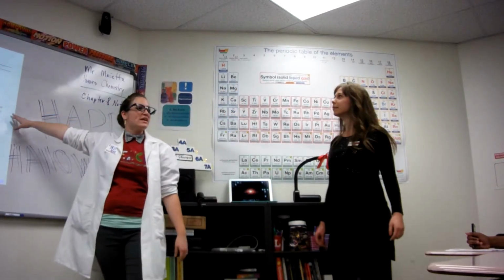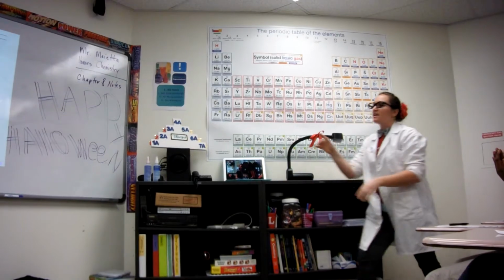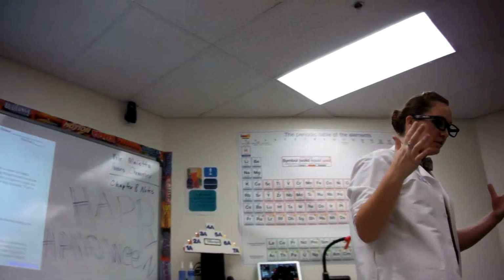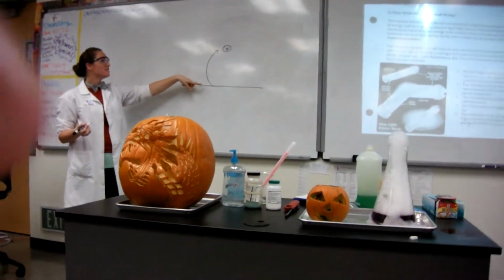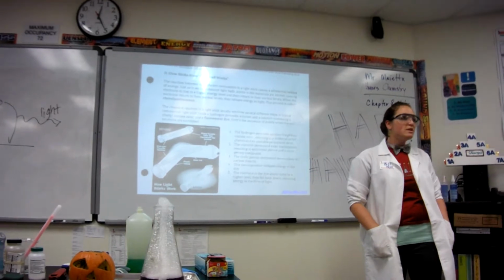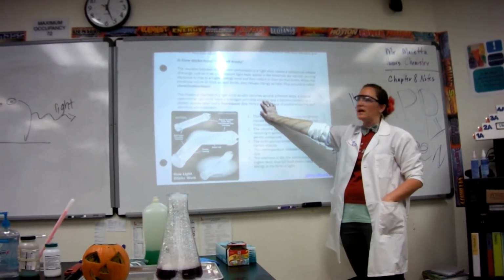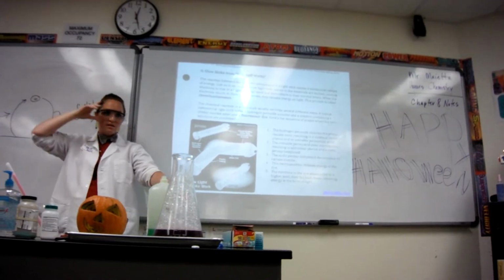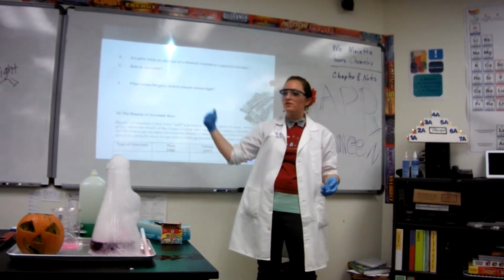CheMystery special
The chemistry of Halloween.
April 2012